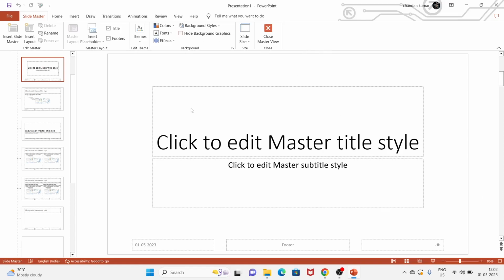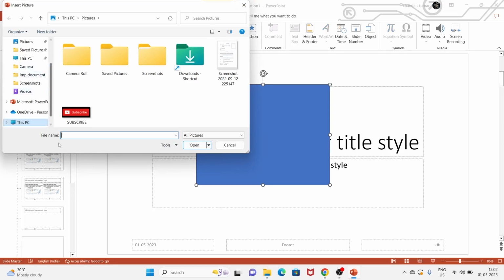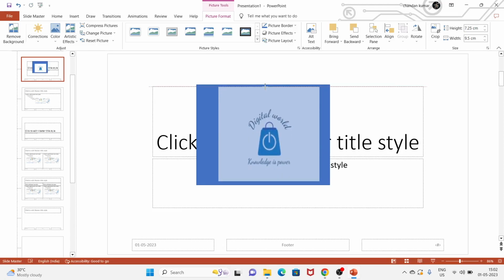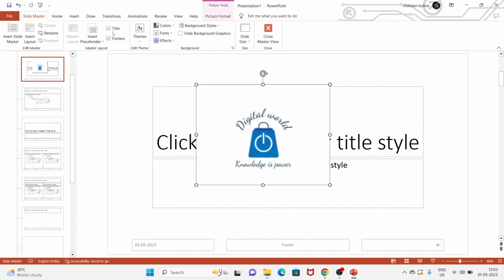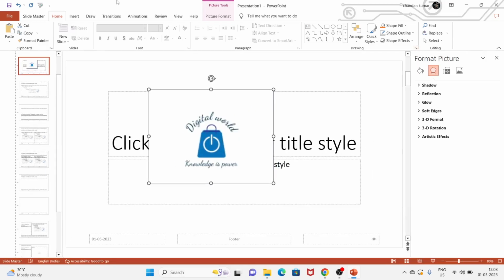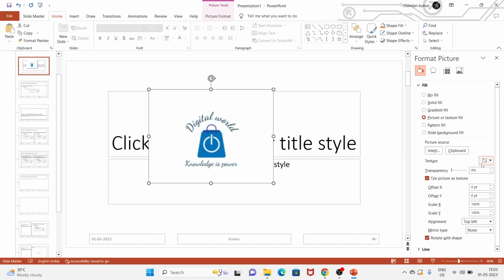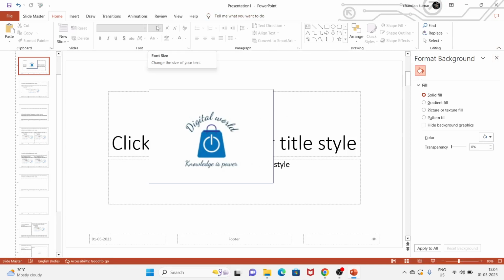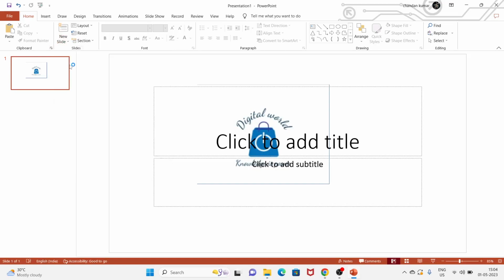How to add a logo watermark in PowerPoint on all slides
In this video you'll learn how to add a picture watermark in powerpoint.
How to apply watermark in PPT
How to Add Image Watermark in PowerPoint (Add Your Own Logo to All of Your PowerPoint Slides)